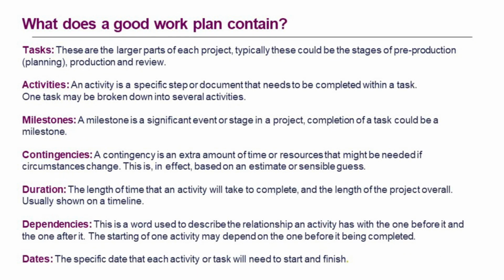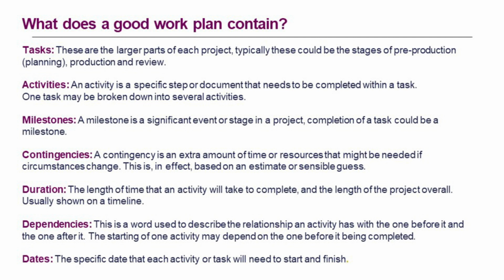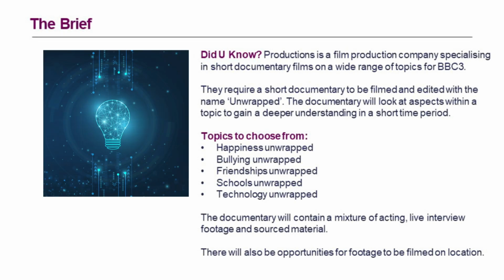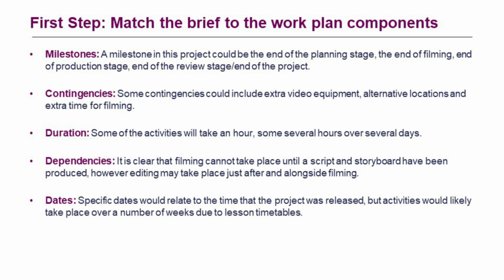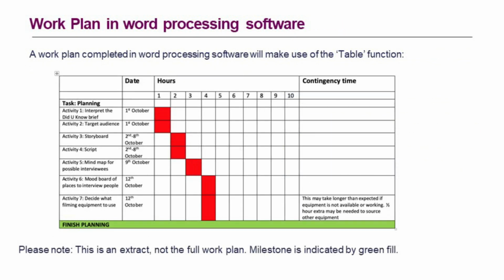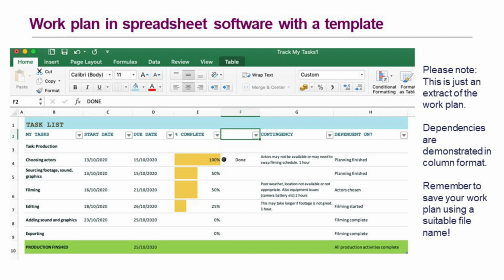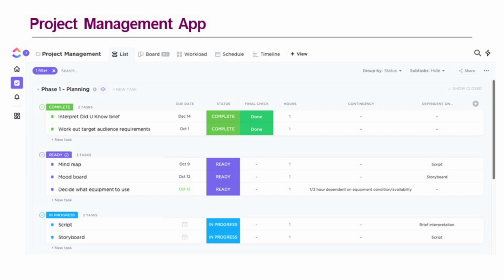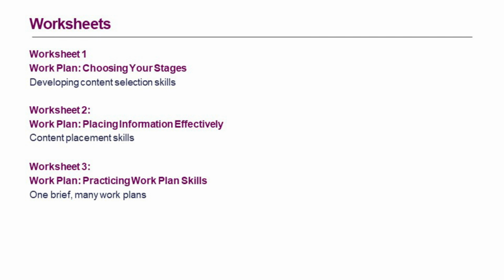Creative iMedia - Work Plans – Different approaches to producing a work plan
These resources provide non-specialist teachers and learners with targeted guidance on the correct approach in creating workplans that meet the requirements of media criteria.

OCR Customer Support Centre: 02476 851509